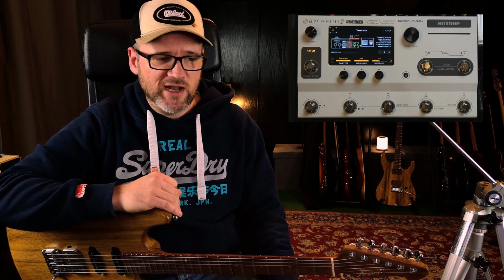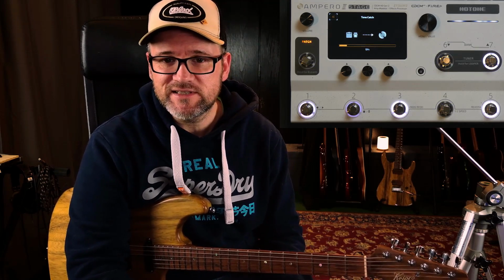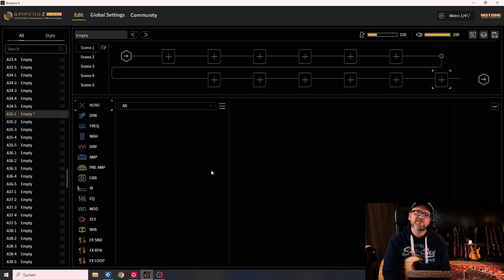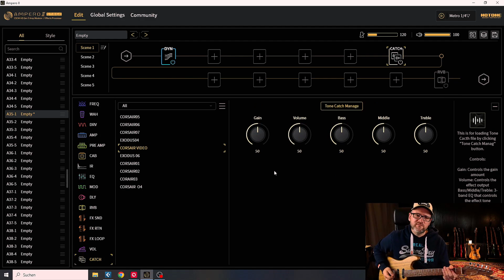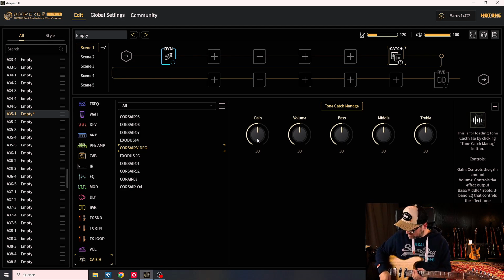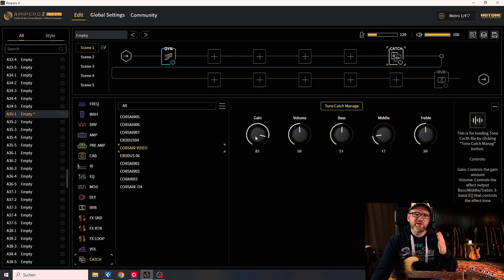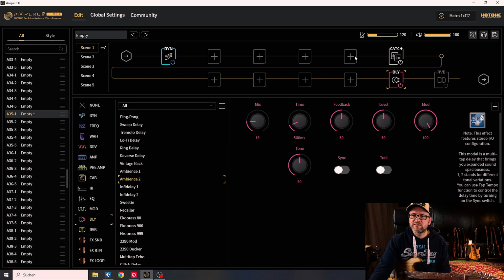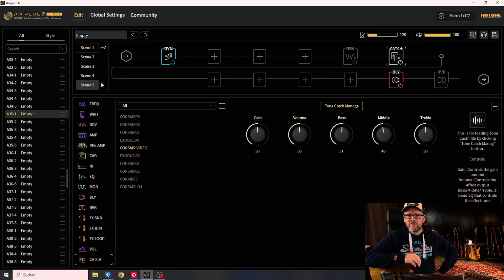Hotone Ampero II Stage Tone Catch - Is it Great!!??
Just wanted to test out the Hotone Ampero Stage 2 Tone catch function
for me its works beautifully!

00:00 Intro
01:02 Which amp to catch?
02:20 Amp Sound
02:56 Tone Catch function
03:53 Tone Catch
05:45 First Impressions
06:05 Fine tuning
06:42 Checking after Fine Tuning
08:10 Dynamic Test
09:10 Creating a Patch using the Catch
10:56 Working with Gain and EQ of the ToneCatch,is it good?
15:12 Fx add
17:42 My 2 cents